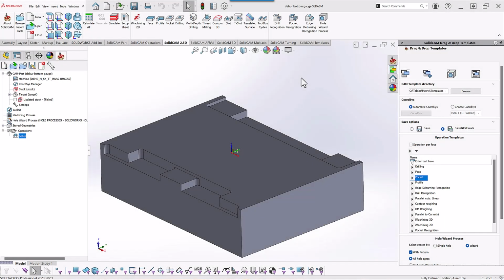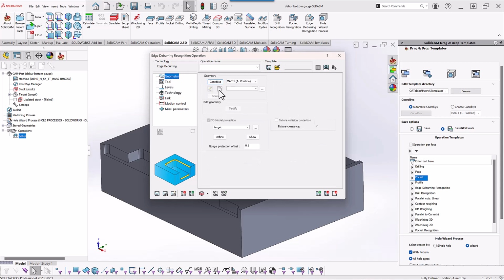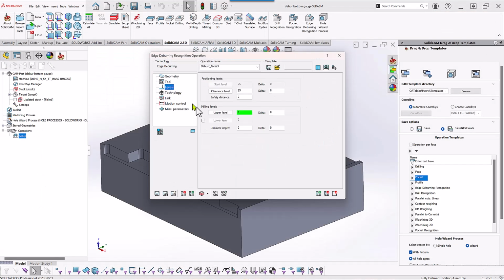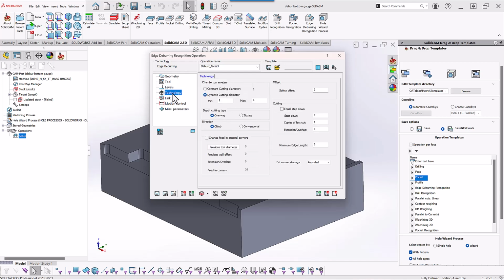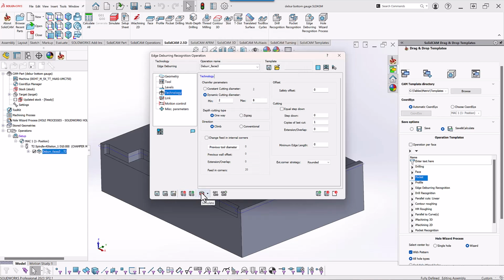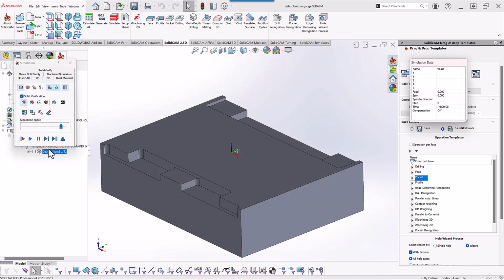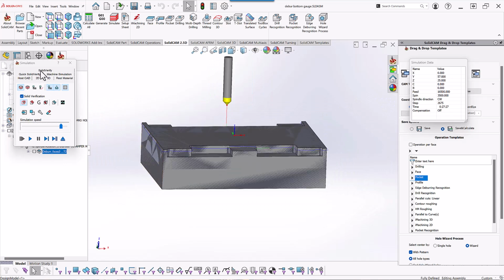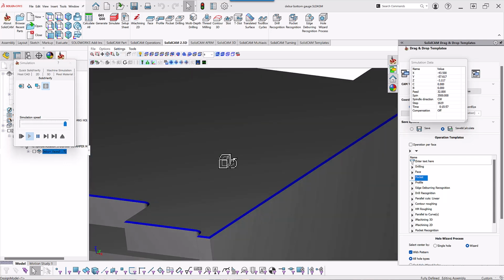SolidCAM 2023 - Dynamic Diameter in Edge Deburring Recognition